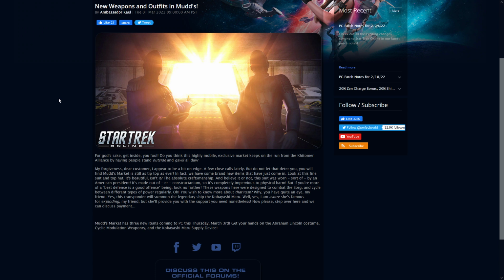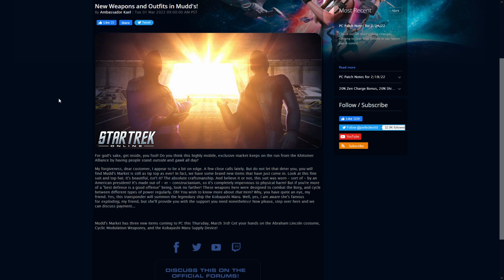Mudd Market Update—Cyclic Weapons, Kobayashi Maru—Star Trek Online